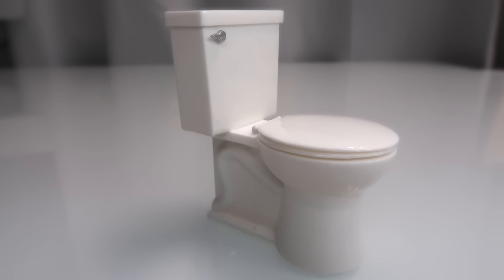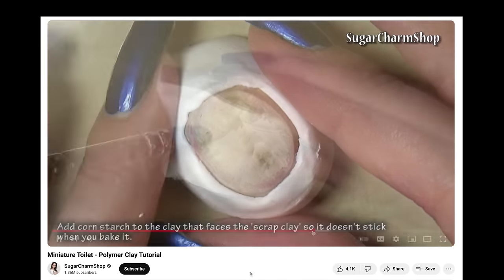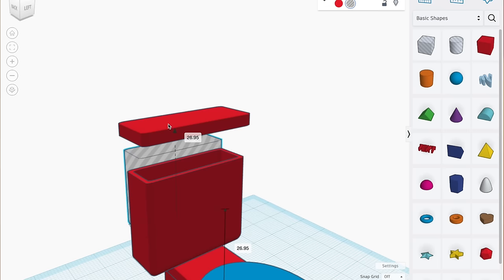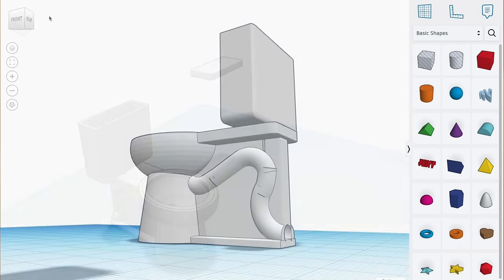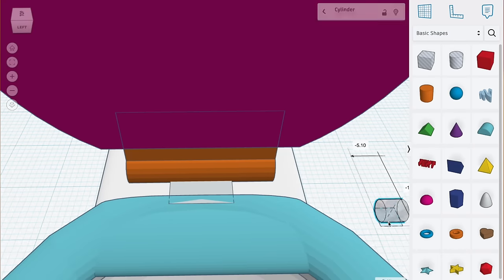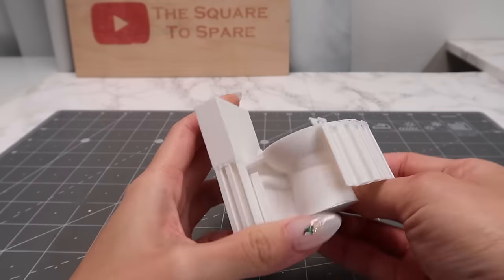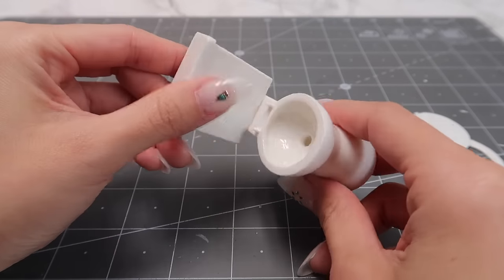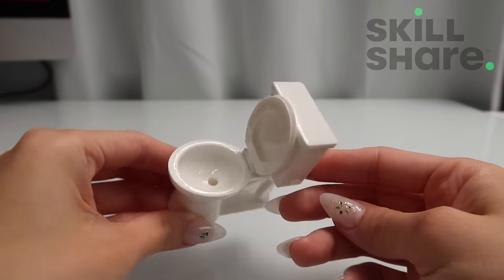Miniature Toilet Tutorial (with real running water!)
Hi guys! Today I'm showing you how I made this 1/12 scale miniature toilet with all working features! Water flows through the pipes and the seat & lid lifts up and down.

If you want to download the 3d model I designed here, please visit my Etsy shop

✏ Products used in this video:
3D resin printer
Printer resin
3D filament printer
White filament
Deburring tool
Clear uv gel top coat
Uv craft resin
JB Weld
Micro hand drill

✏ Equipment I use:
Editing Software: Final Cut Pro